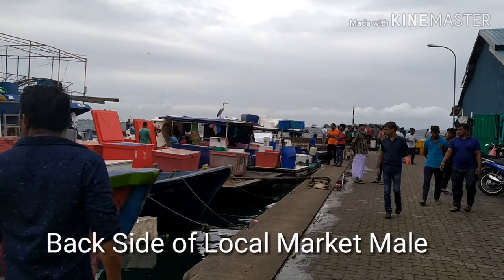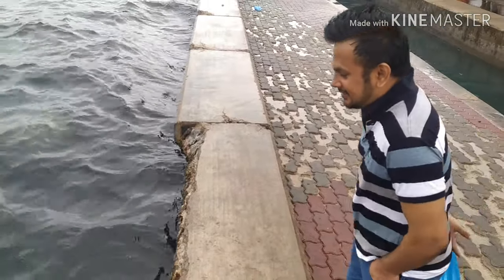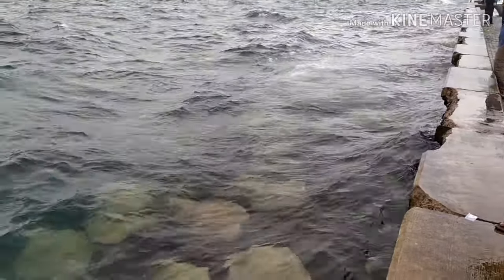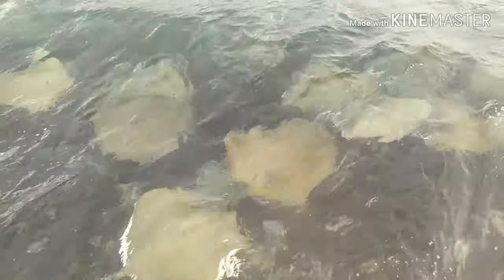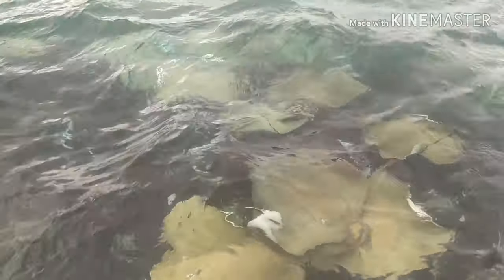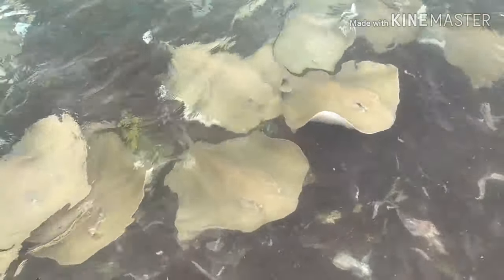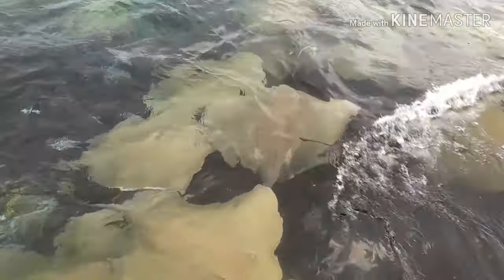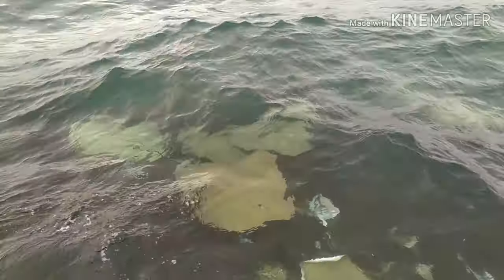Stingrays in Maldives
Maldives is one of the famous tourist destinations which is in the Indian Ocean. Many tourists who come to Maldives eager to visit it's capital, Male.  Male is a separate island, and within several minutes you can reach there from Velena International Airport. You can reach to Male by boat or Cab since it is connected by a bridge.
Local Market is one of the place at Male where you must visit. You can buy fruits, Vegetables, Maldive Fish and Dry/Smoked fish at a reasonable Price.
If you are visiting Local Market in the afternoon between 4.00pm to 6.00 pm, do not forget to go backside of the Market. In every afternoon during this time, you can see a bunch of Stingrays come there. These stingrays are coming here every day as they are fed by employees in the market.